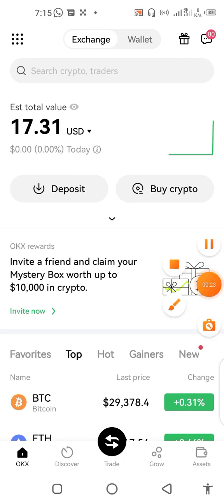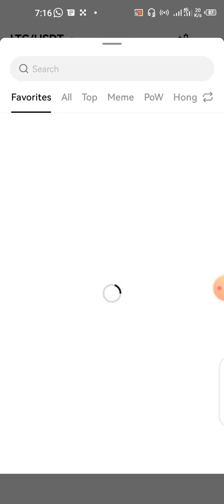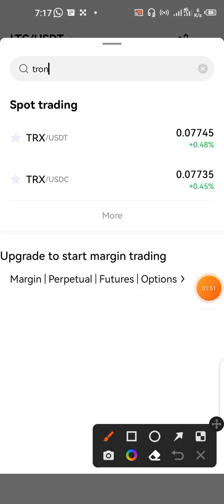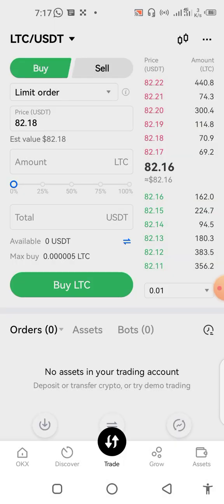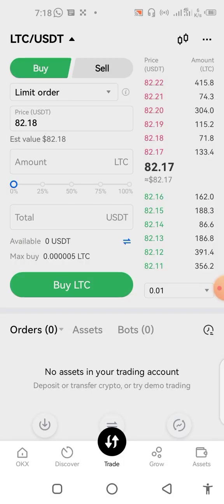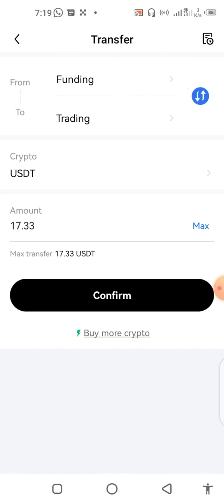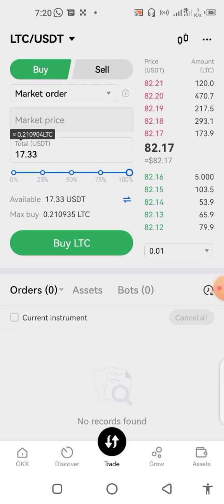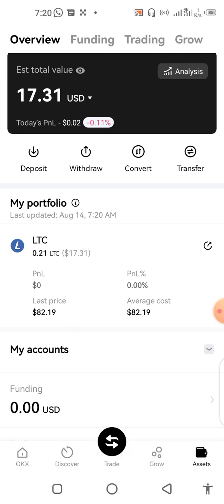How to Swap cryptocurrency on an exchange | step by step guide